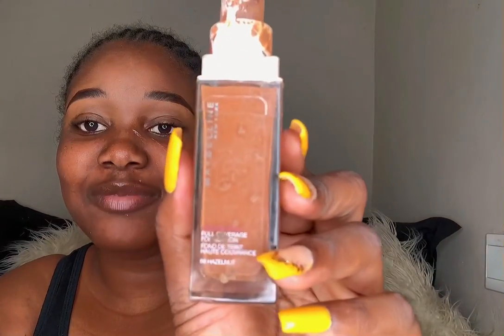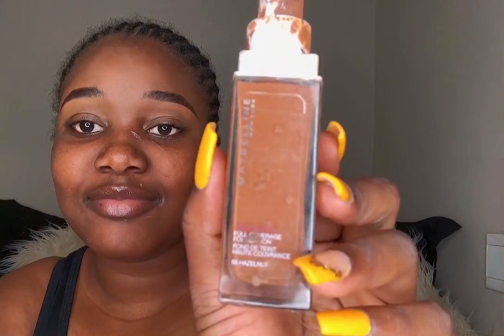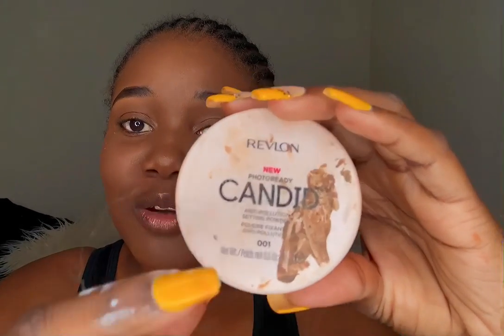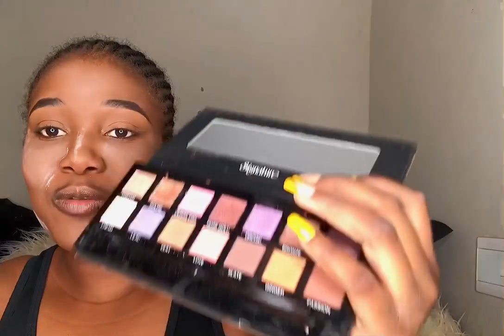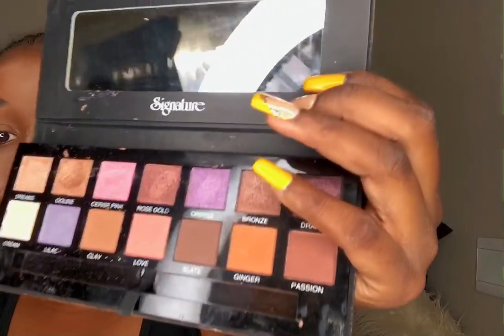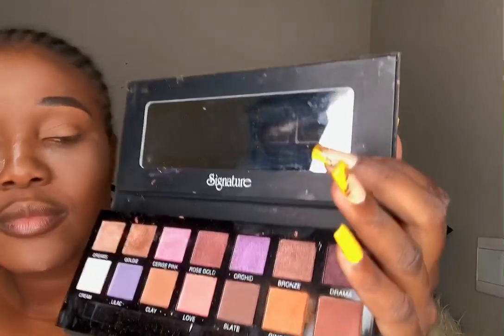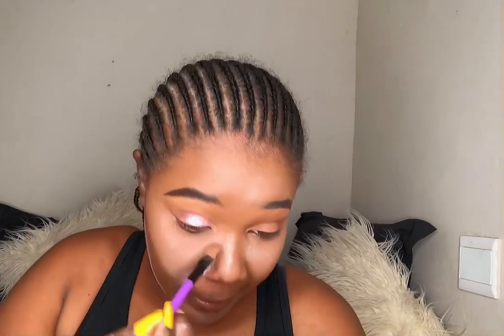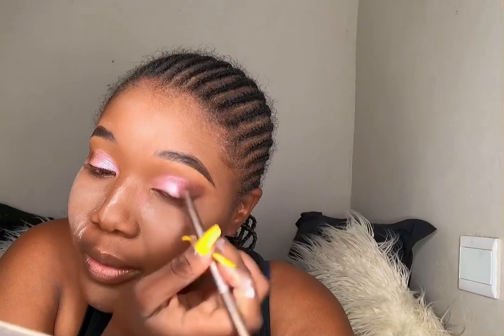Makeup Tutorial || GRWM||NAMIBIAN MAKEUP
Hey loves here’s a detailed video of how I achieved this look  ,I definitely tried to show y’all every step of the way hence the length let me know in the comment section what you liked about this video .., also I apologize in advance for the sound in the back ground it’s my fan 😭
•also am still working on my editing skills please bare with me ♥️

Products :

Primer : catrice cosmetics & milk of magnesia
Foundation: maybeline
Concealor: LA girl (fawn &beautiful bronze )
Powder : Revlon candid setting powder
Contour: LA girl HD press powder
Eyeshadow : exotic signature pallete
                       Miss signature obsession pallete
Eyeliner: catrice cosmetics
Gloss : LA girl plumping lipgloss
Setting spray : rimmel London insta fix and go